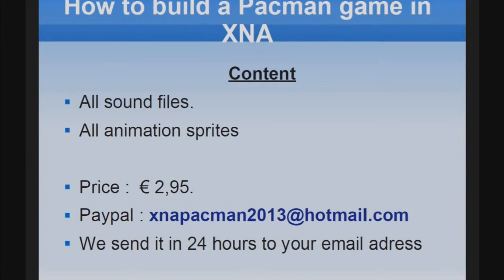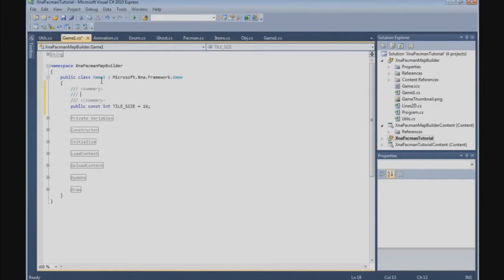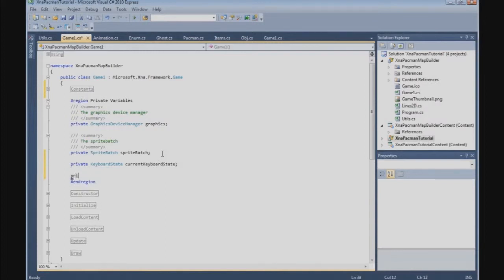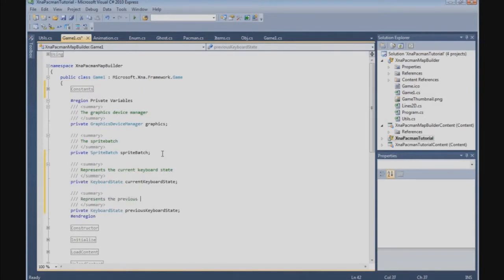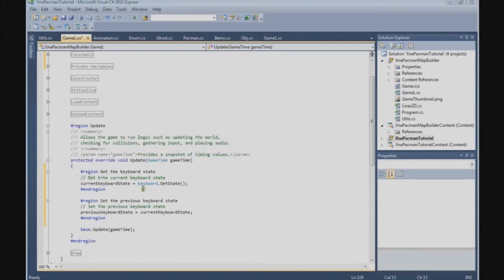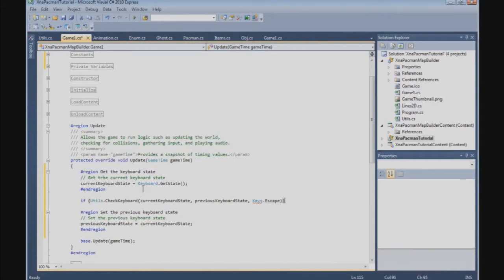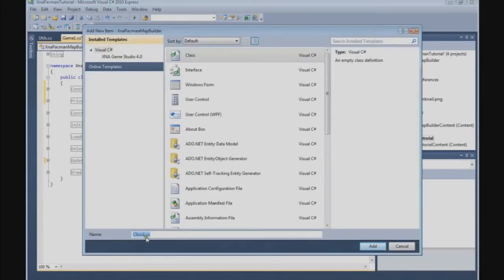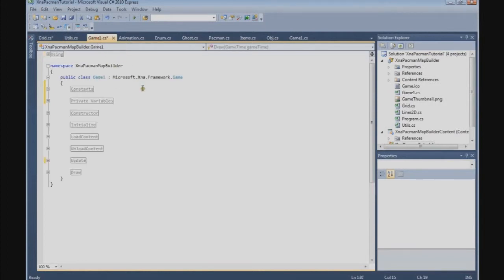How to build a Pacman game in XNA - 12. MapBuilder - Grid Class (part 1)